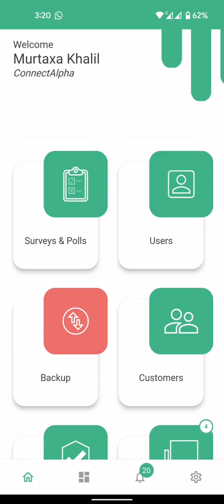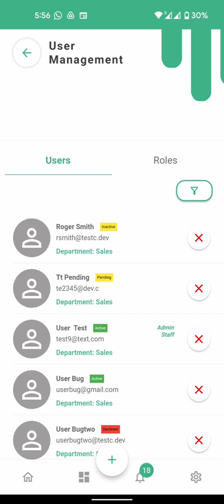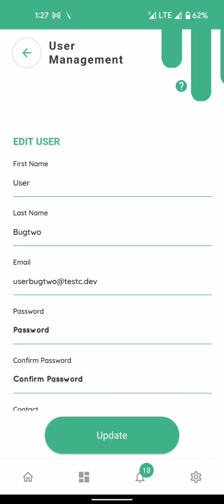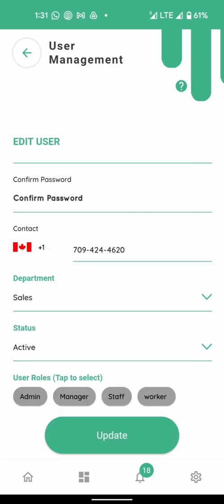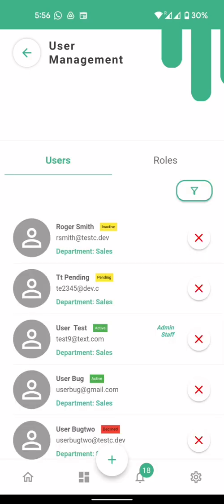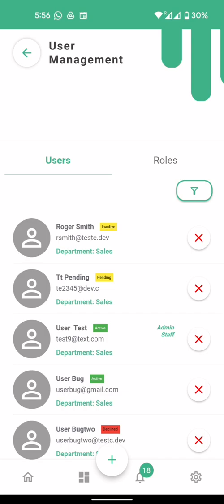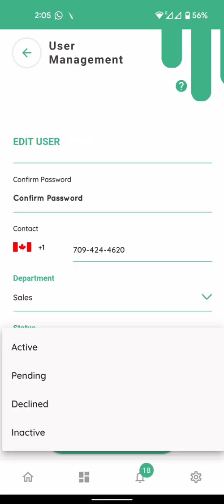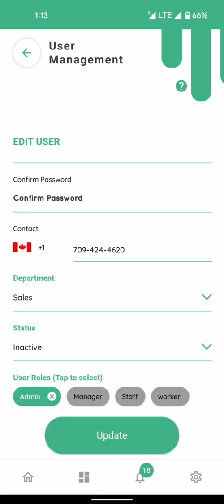User management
This tutorial explains how to manage user roles in the User module.